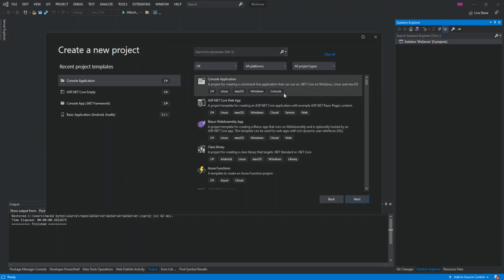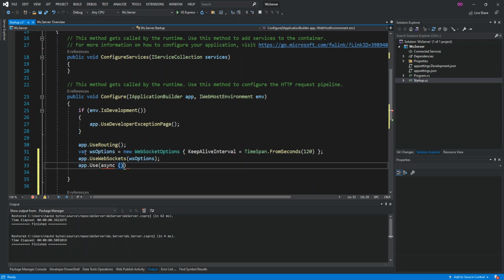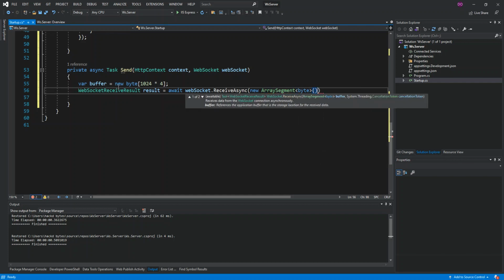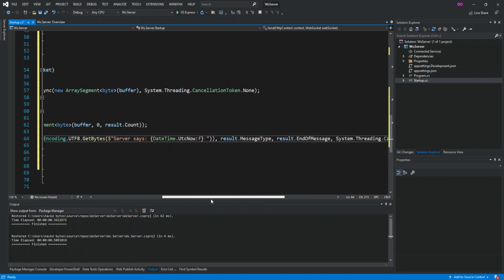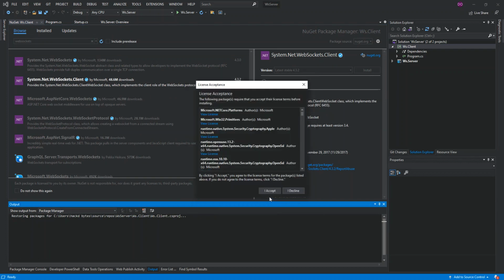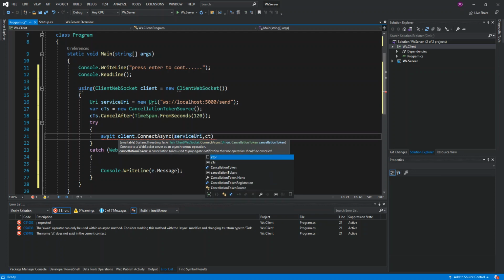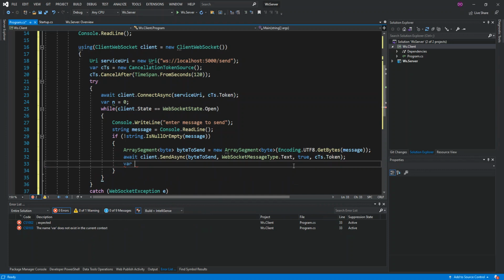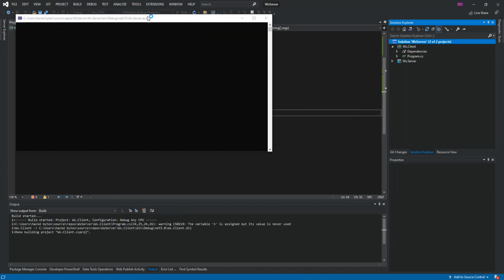Websocket Client/Server App with C# (Visual Studio)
C# Client/Server WebSocket Application in ASP.Net Core | Visual Studio 2022
WEBSOCKET:
WebSocket provides full duplex communication channel between a client (browser, mobile device, pc) endpoint and a service endpoint over a single TCP connection.
Prerequisite:
Visual Studio 2019
.Net Core Workloads